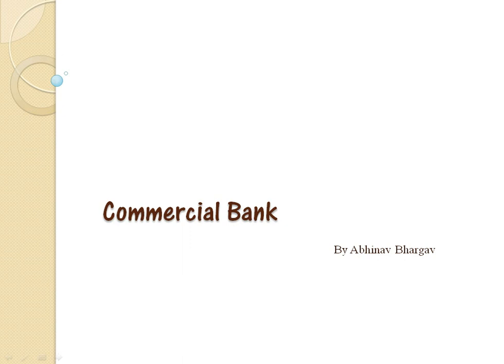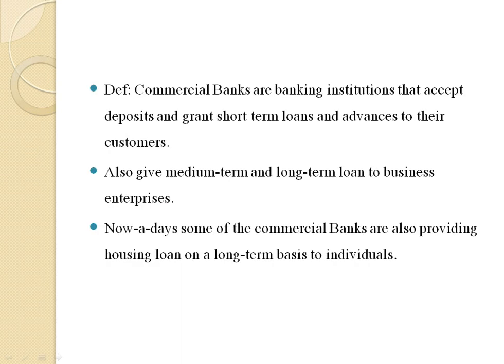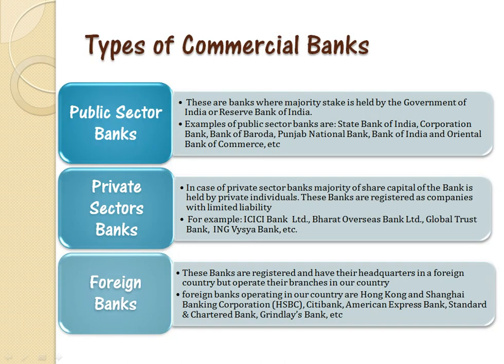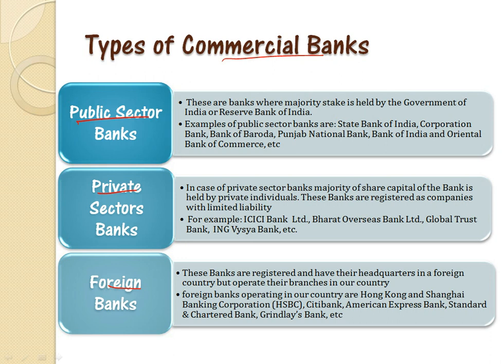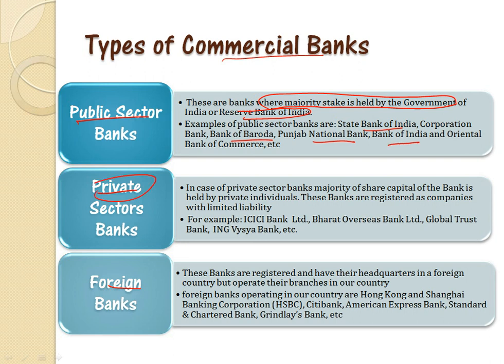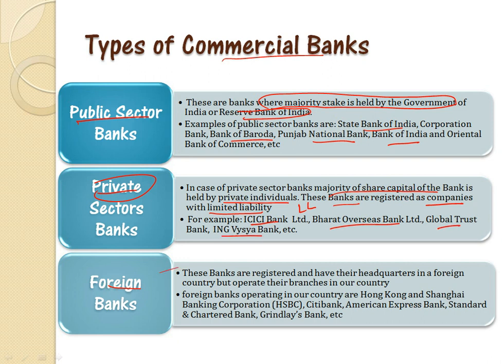What are commercial Banks and Types of Commercial Banks in 90Secs